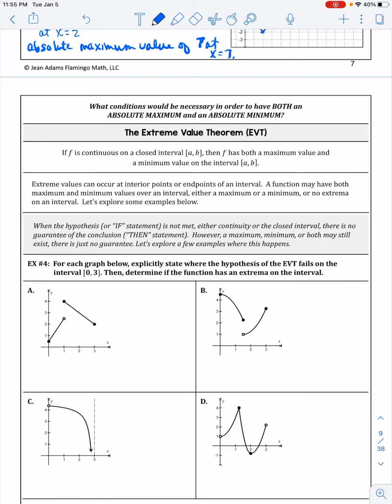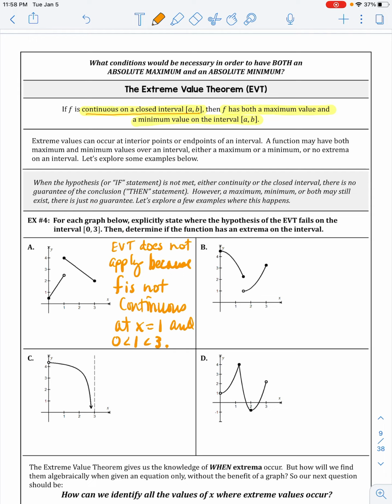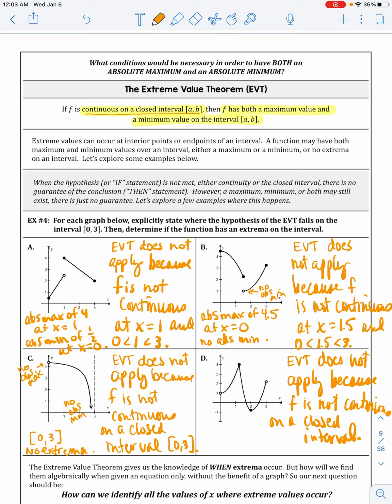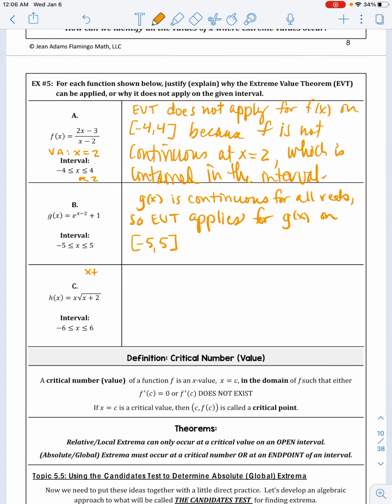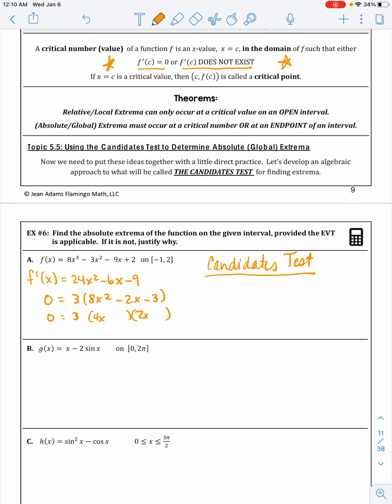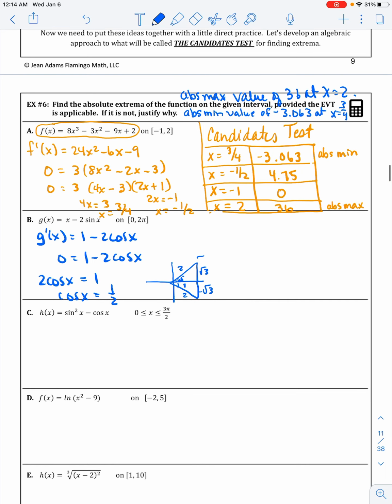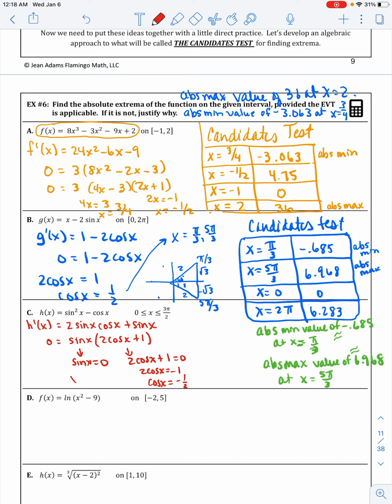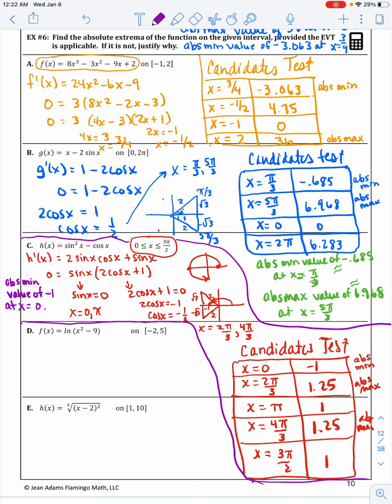5.2: Extrema On An Interval, Part 2